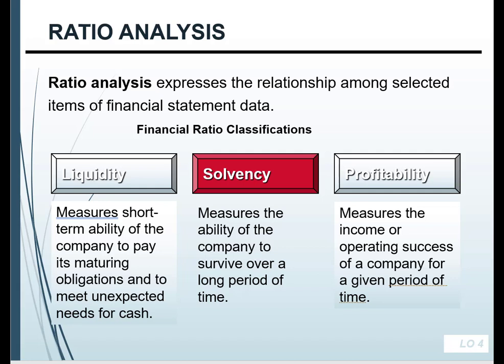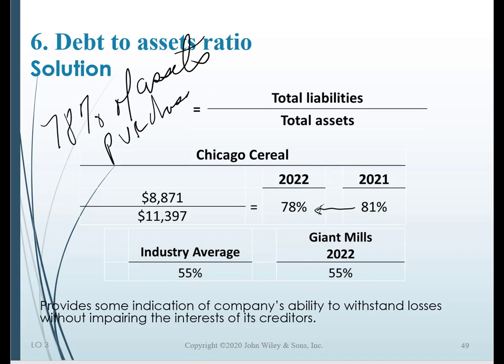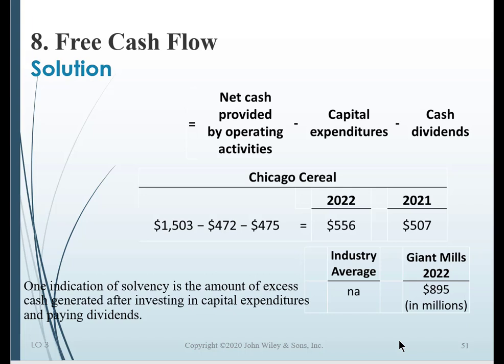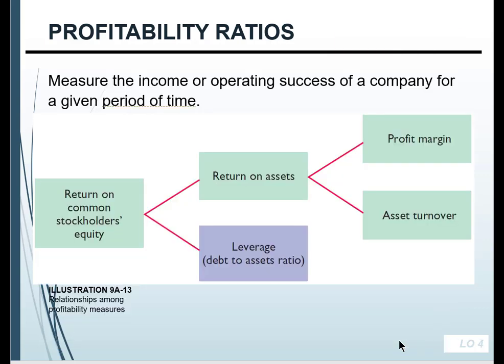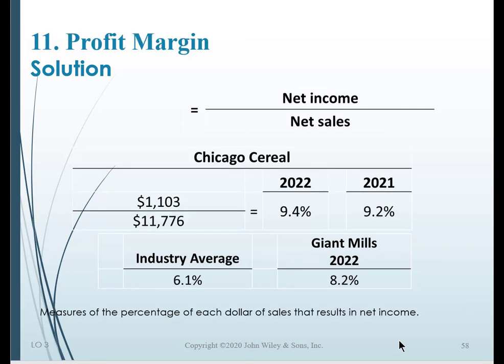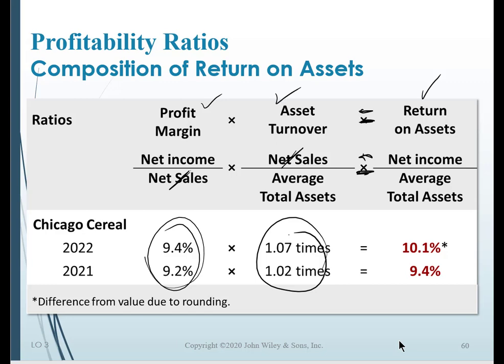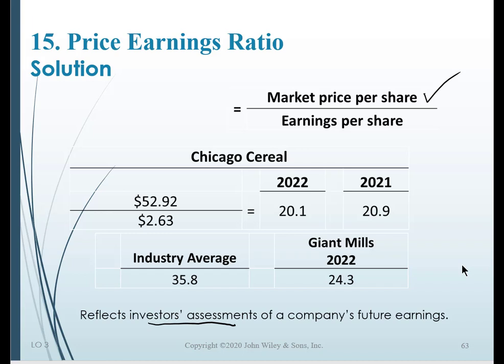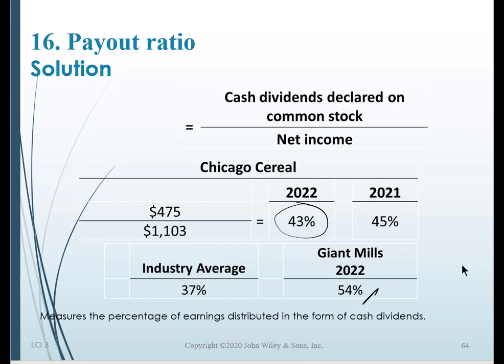Financial Analysis The Big Pitcure CH09 PT4